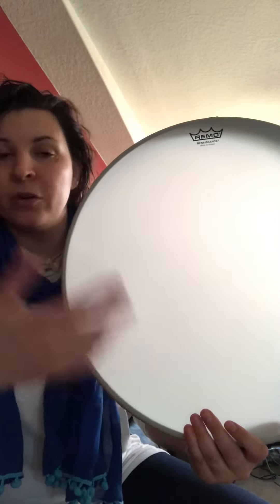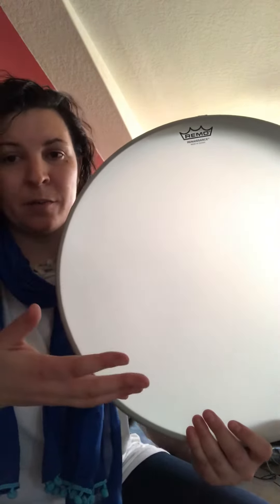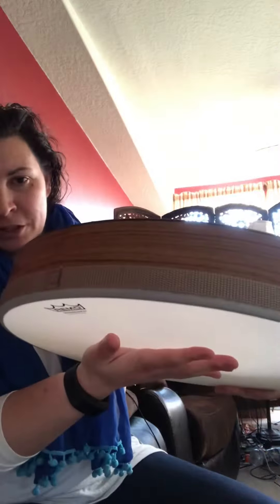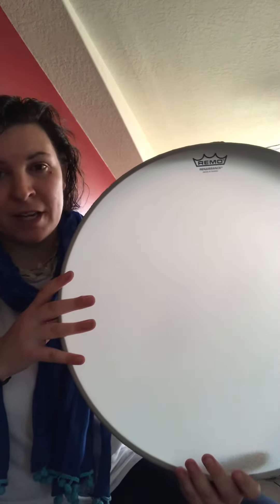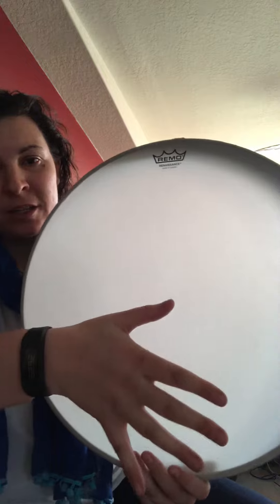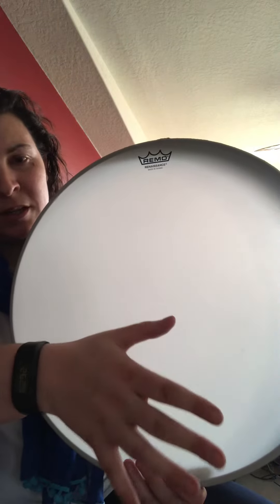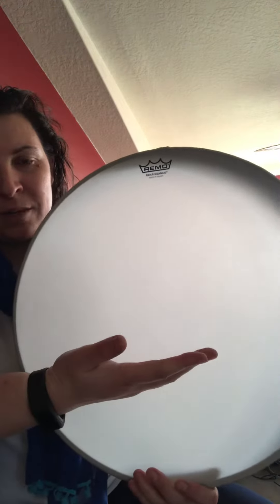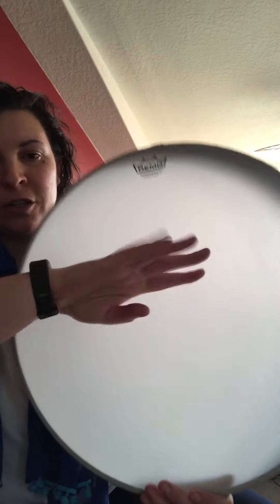Gorgona Single Handed Frame Drum Strikes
Basic hand strikes for playing Gorgona style trance music. These correspond to the set of glyphs used in single-handed frame drumming.